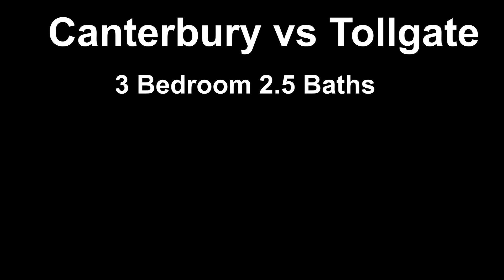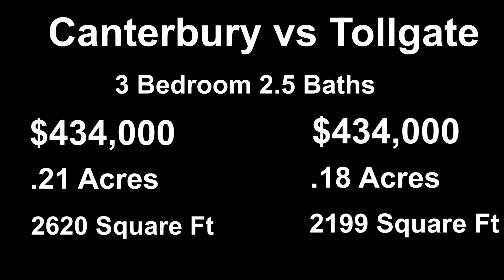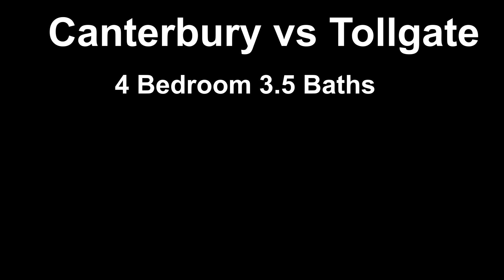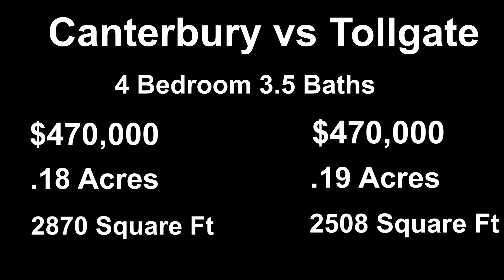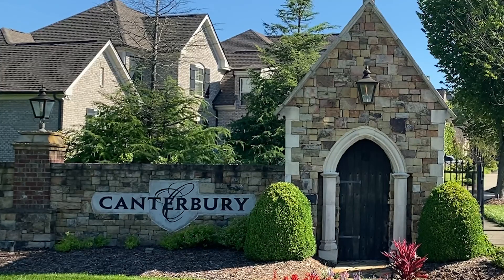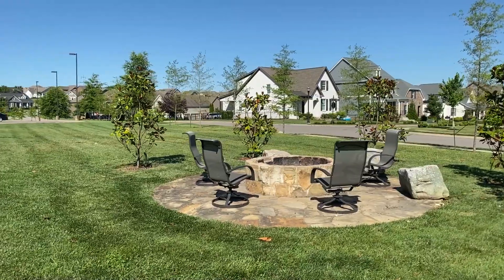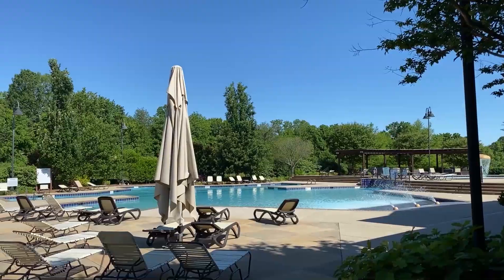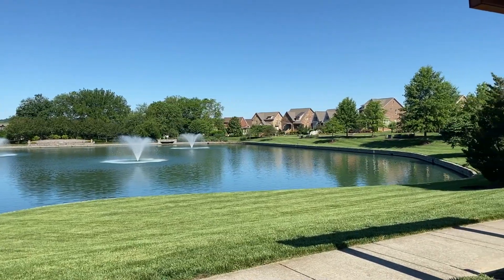Canterbury VS Tollgate: Thompson's Station(2020)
Canterbury and Tollgate are two of the more popular neighborhoods in Thompson's Station, TN. Located just minutes south of franklin Thompsons Station is a very desireable place to live.

Canterbury is located about 1.8 miles south of Tollgate Village right off of Critz Lane. Tollgate is right off of 31 near highway 840. Although both neighborhoods are so close there are some pretty big differences between the two.

In this video I break down the differences between home prices, home sizes, Neighborhood ammenities, HOA fee's, and schools. If you are thinking about moving to one of these this video should help give you a better understanding of what each has to offer.

My name is Matt Bogosian, I am a Tennessee Real Estate Agent located in Franklin, TN.  Schedule your FREE home buying or selling consultation with me

Matt Bogosian
Kerr & Co Realty

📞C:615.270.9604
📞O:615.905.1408